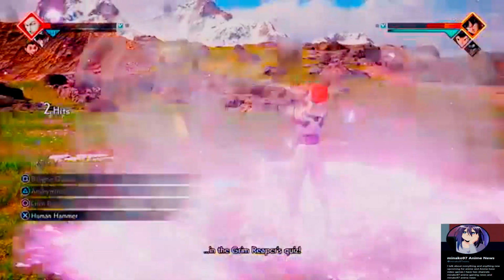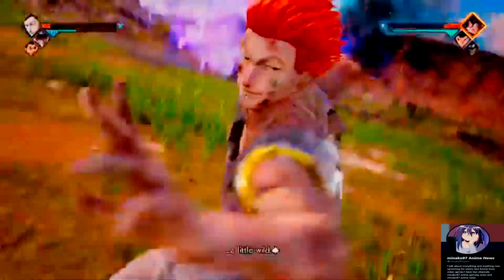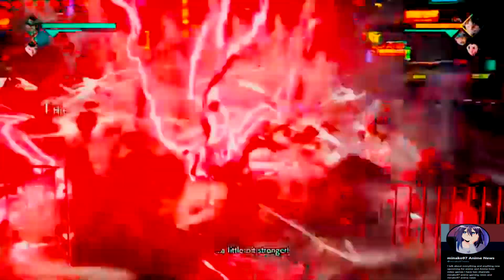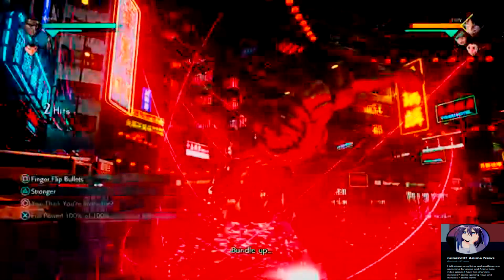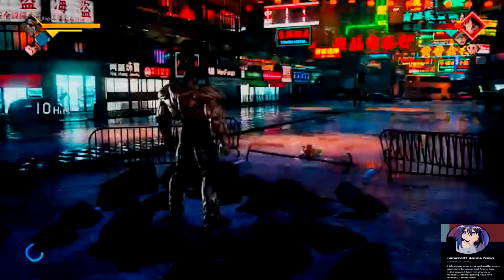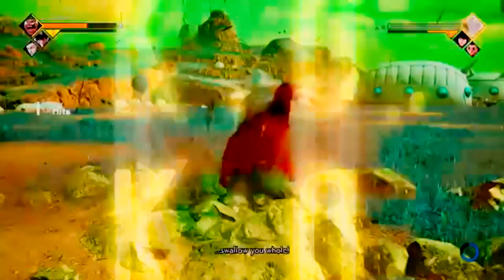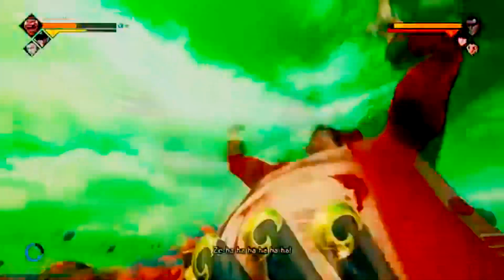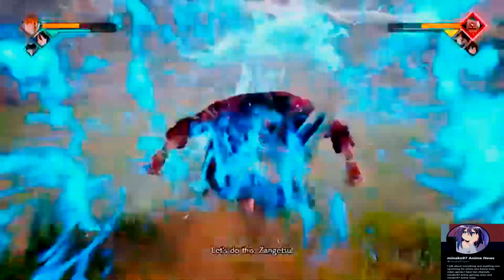JUMP FORCE BETA TOP 5 ULTIMATE ATTACKS AND SUPERS MY EXPERIENCE RATE THE SUPER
WHY I HATE HIGH SCHOOL ANIME CLUBS my experience dictatorship treating you like idiot and more

A POSITIVE 4KIDS VIDEO WHAT 4KIDS WAS GREAT AT THAT NO OTHER COMPANY COULD DO